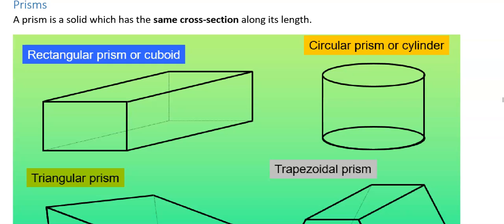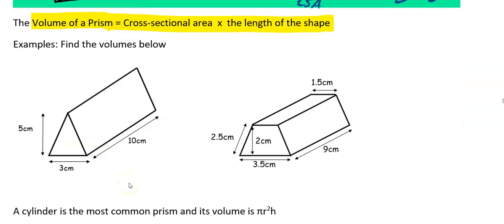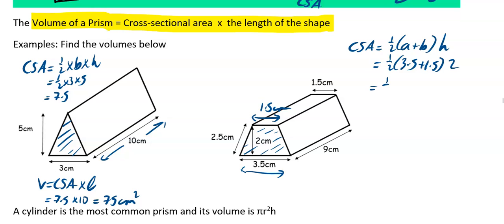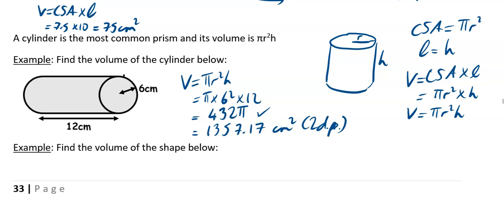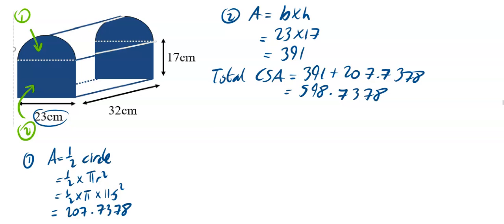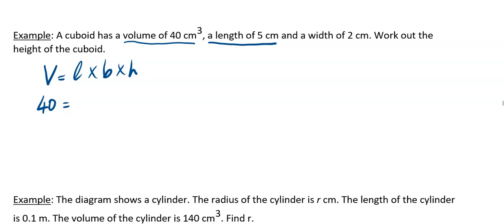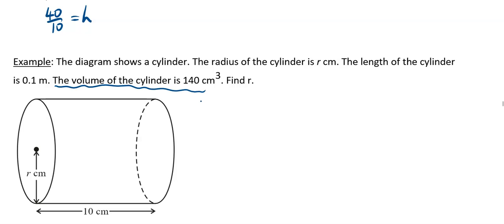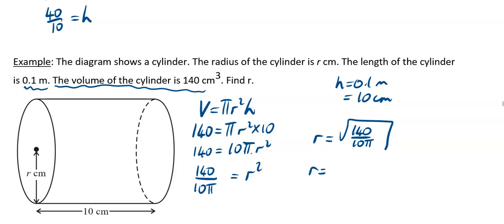Volumes of Prisms video